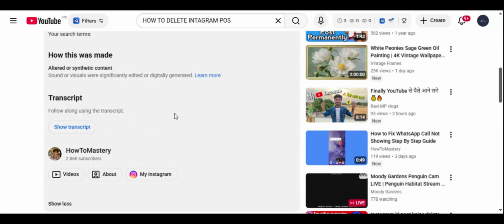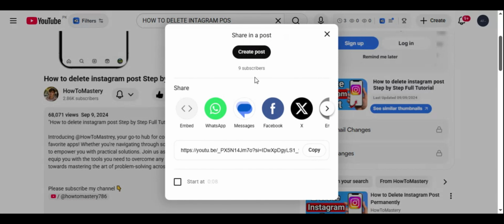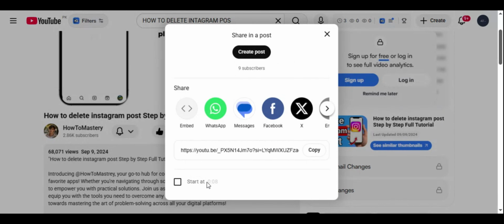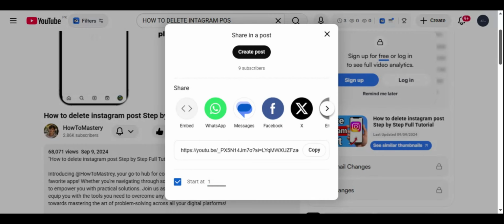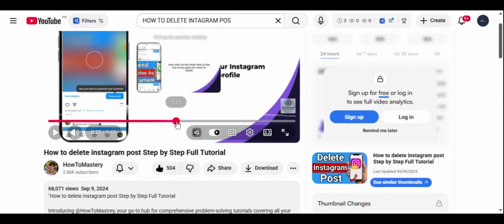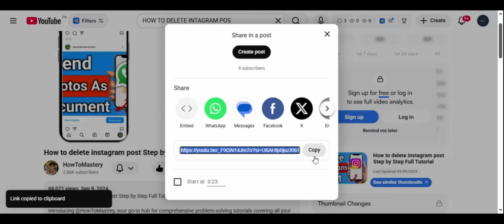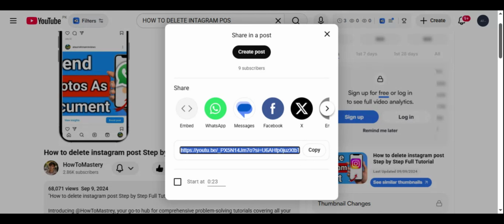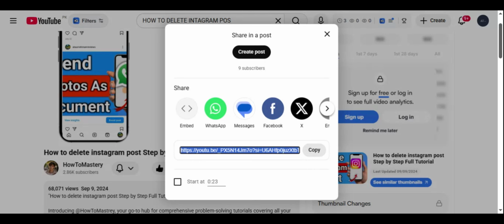HOW TO USE YOUTUBE CLIP FEATURE STEP BY STEP GUIED